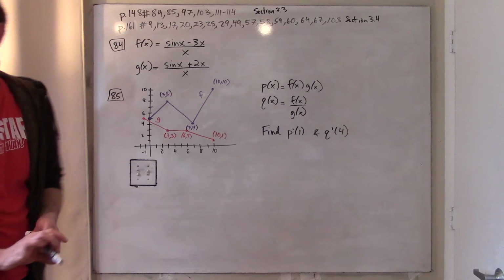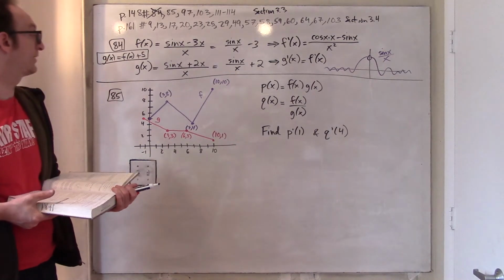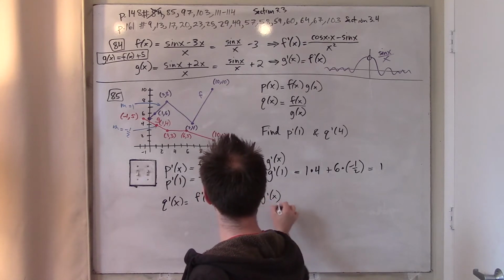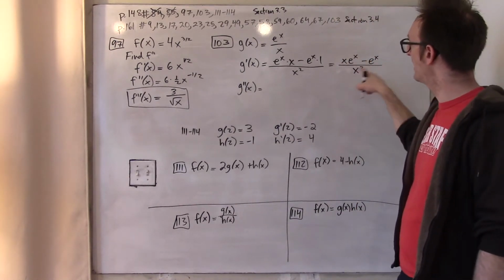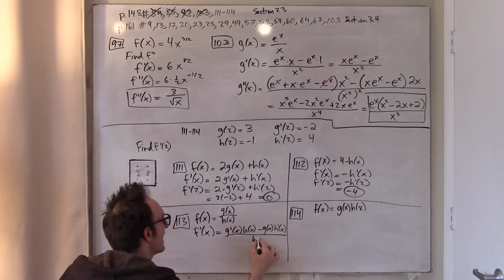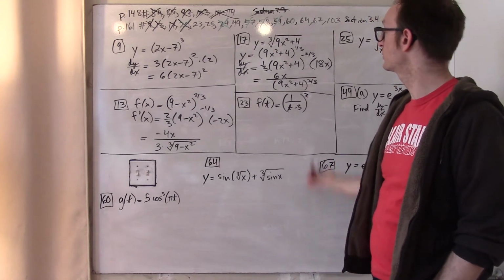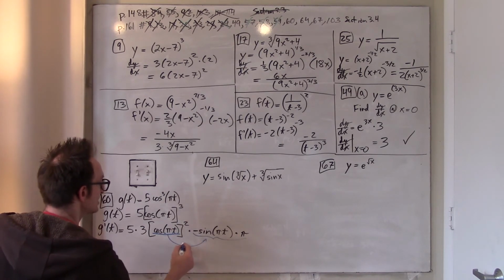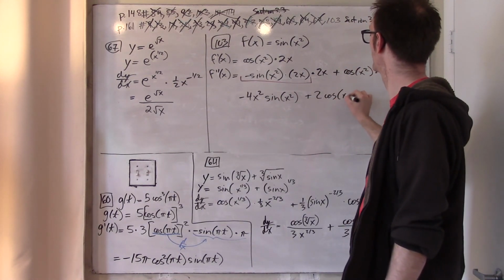Analysis 1A - Going over the First HW on the Chain Rule